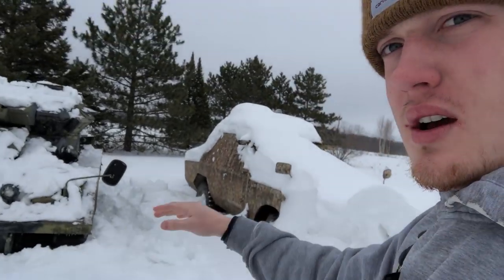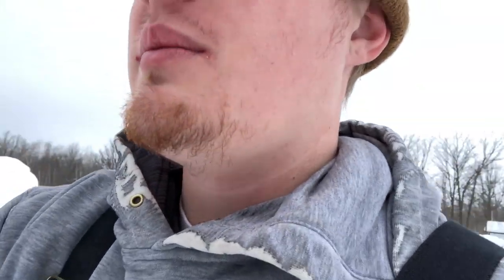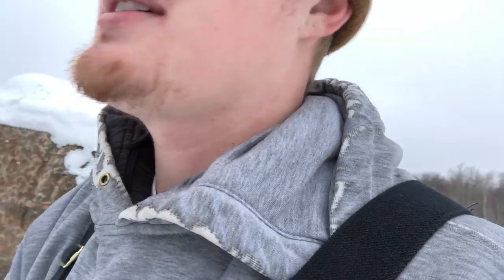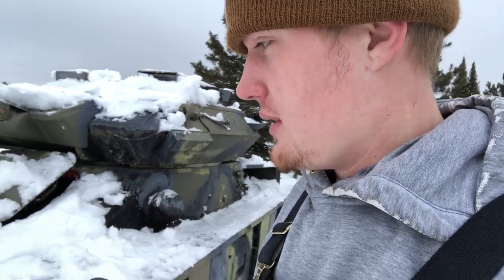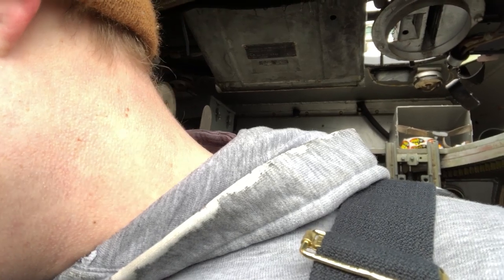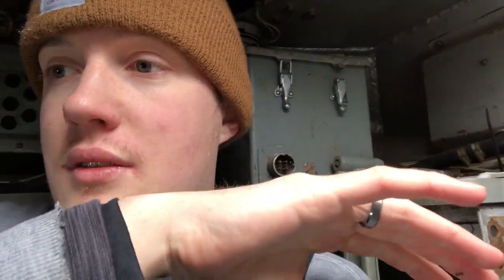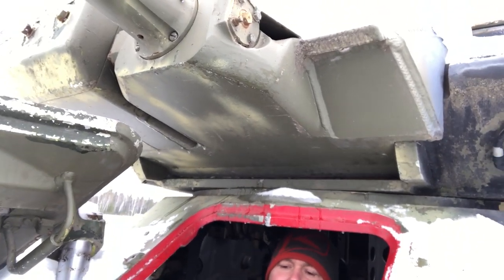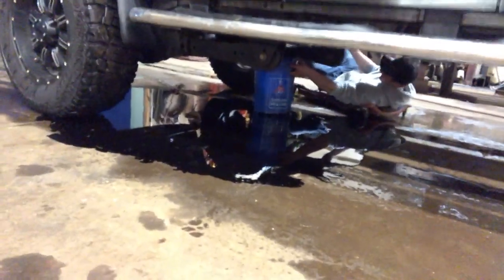FV721 Fox Tank Revival | Part 1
We got a tank.